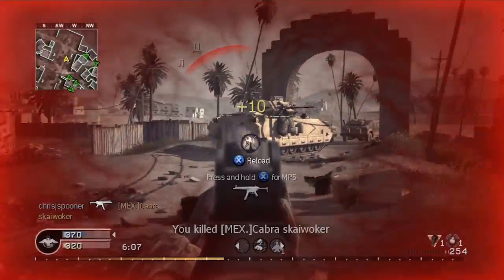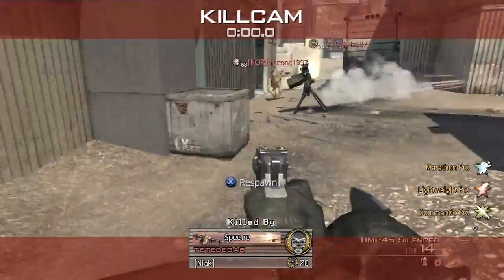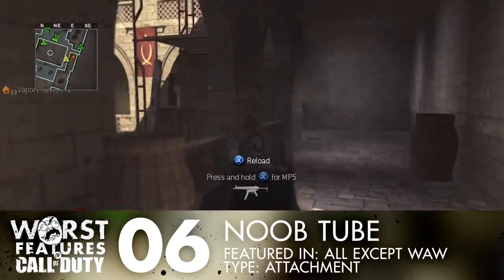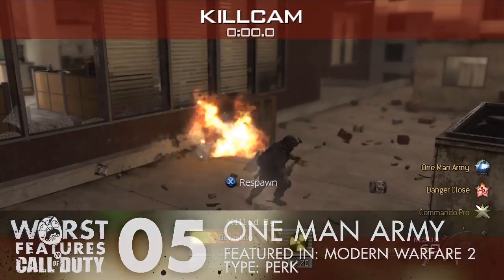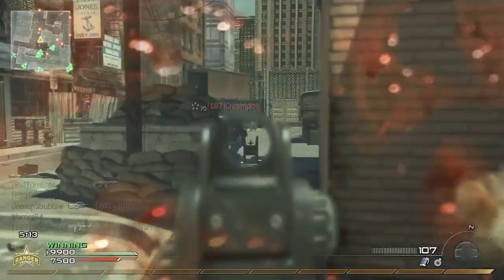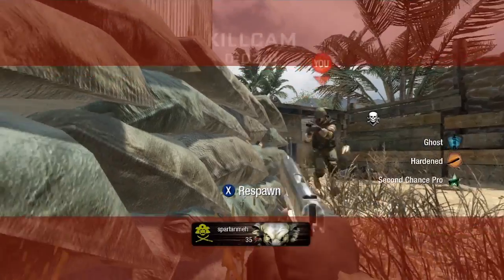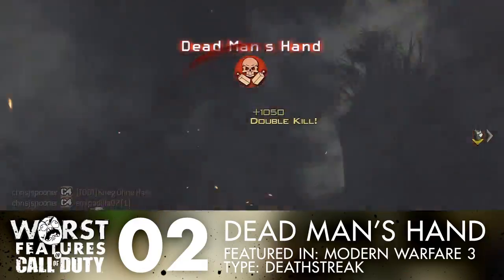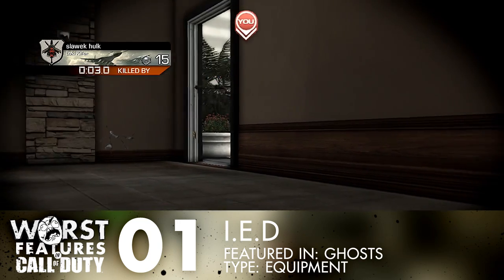The WORST Features in Call of Duty (EVAR!)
It's speculated whether the next Call of Duty title in 2014 will be developed by Treyarch or Sledgehammer games. I personally hope Treyarch take the reigns with Black Ops 3, but there's a few big changes I feel need making to the game to keep it relevant. Here's my pretty extensive overview of the ideas and features I'd personally like to see in the next COD.